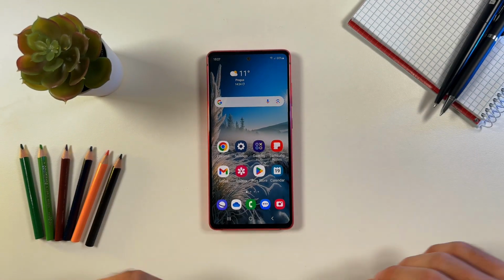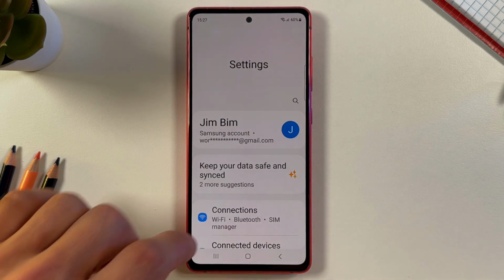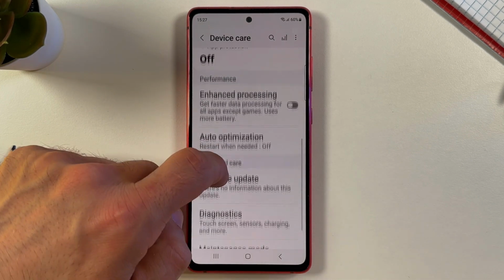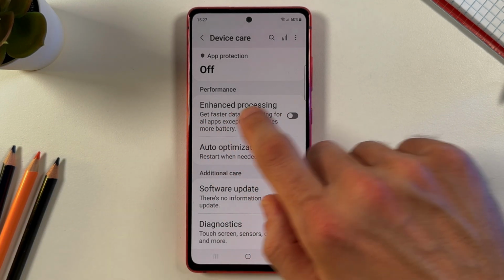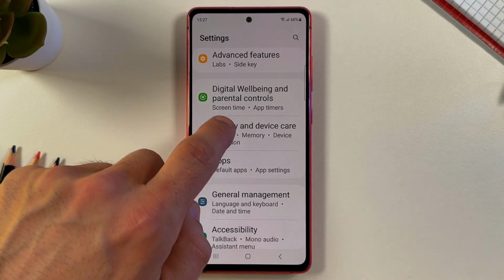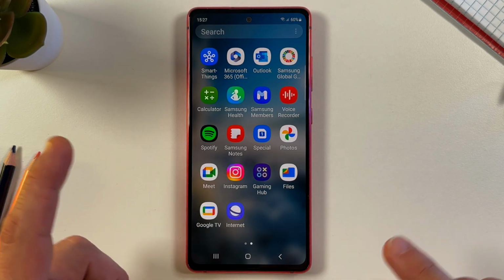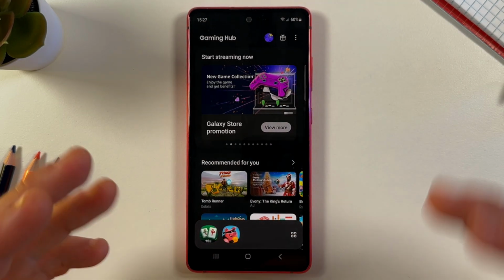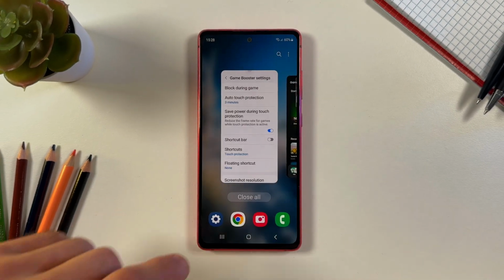How to Enable Performance Mode on Samsung Galaxy S20 FE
Hello! Today, I'm going to show you how to enable Performance Mode on your Samsung Galaxy S20 FE to boost your phone's speed. Follow my step-by-step guide to easily switch your device to High Performance mode, which increases system speed and maximizes screen brightness. Alternatively, you can opt for the Optimized mode to save battery life if that is your preference. Hope you find this video helpful.

How to Enable High Performance on Your Samsung Galaxy S20 FE
Activating Performance Mode in Galaxy S20 FE to Accelerate Your Phone
Guide to Switching Your Samsung Galaxy S20 FE to High Performance Mode